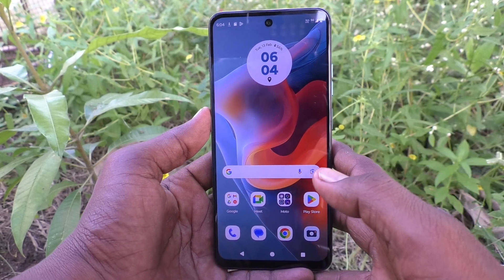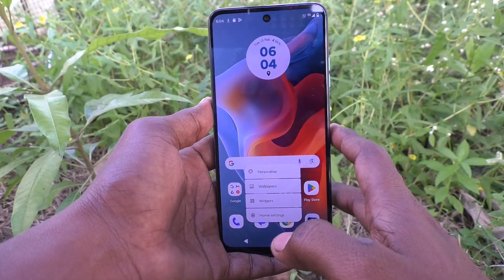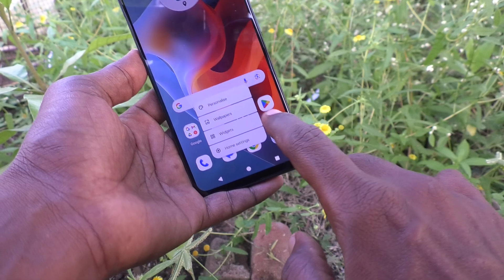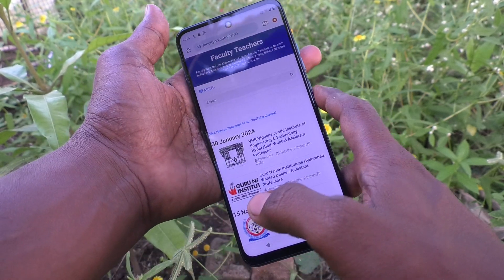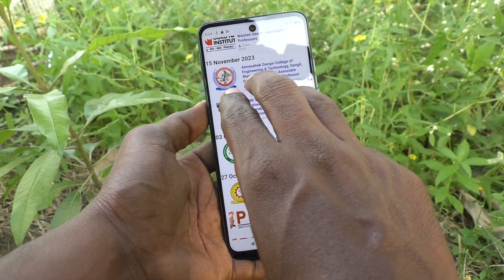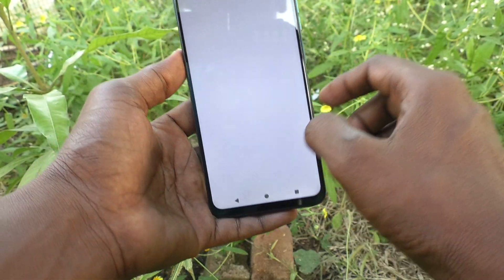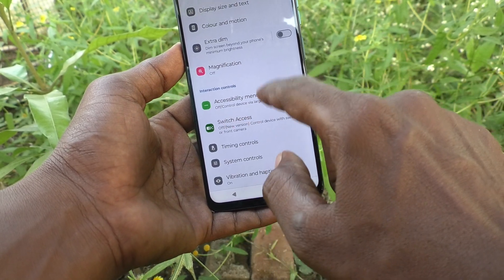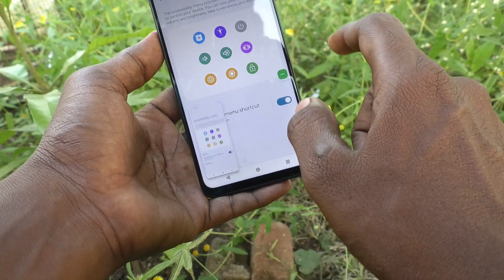How to take screenshot in Moto G34 5G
Moto G34 5G screenshot: Learn here how to take screenshot in Moto G34 5G smartphone.